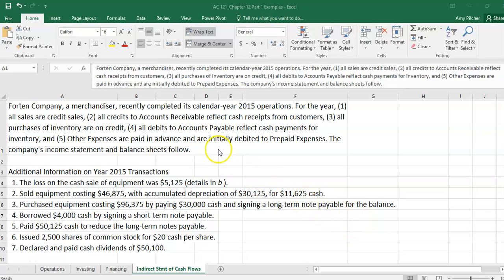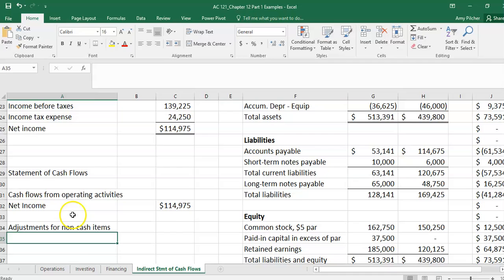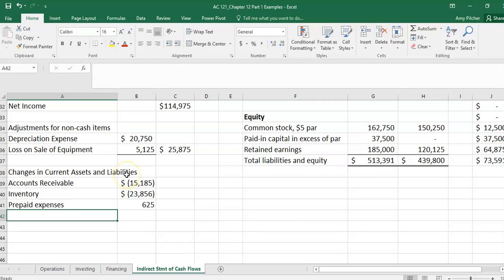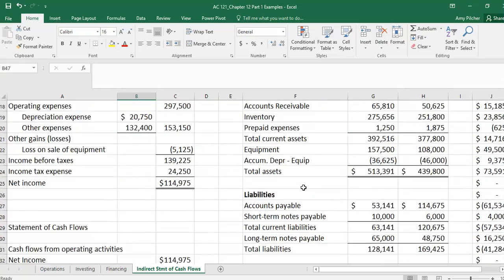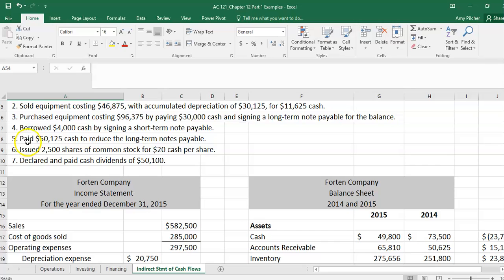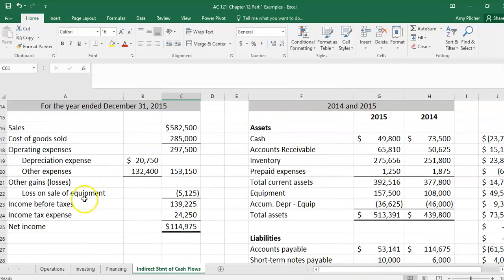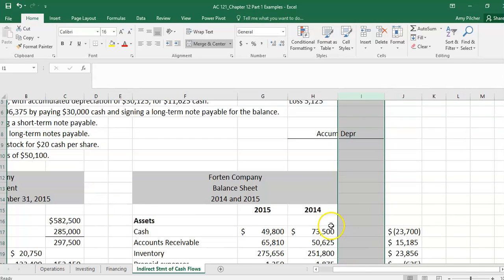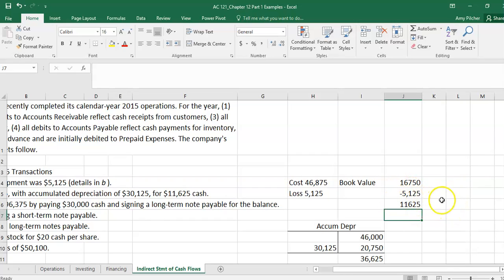AC 121 Ch 12 Part 1 Examples Video 2